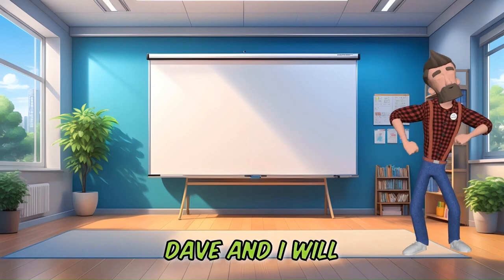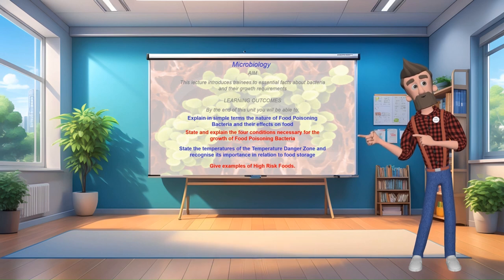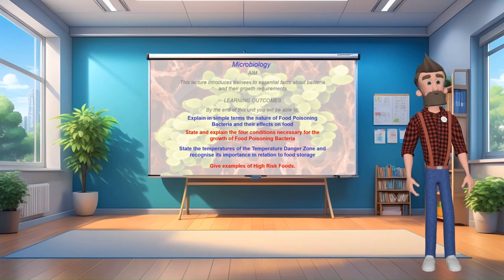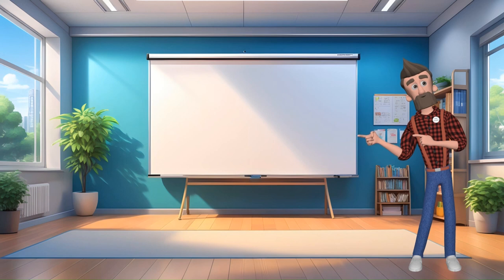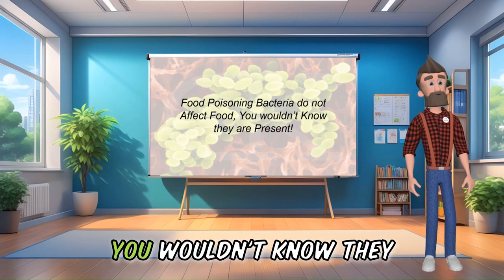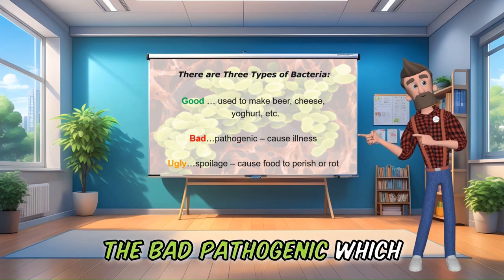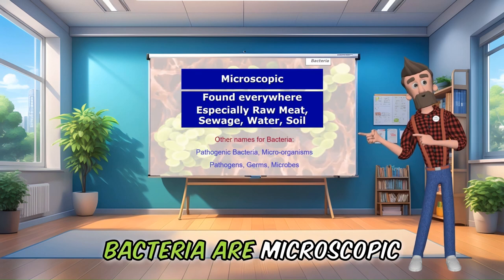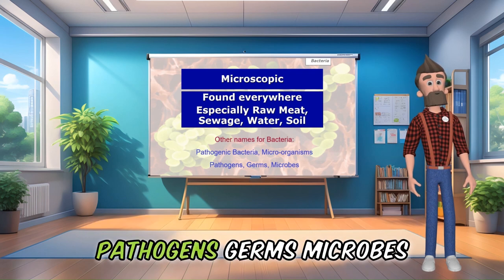Level 2 Food Safety and Hygiene for Catering Certificate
Go To:
Food-Safety-Training.net/level2
The Level 2 Food Safety and Hygiene for Catering Certificate is a qualification designed to provide individuals working in the catering industry with essential knowledge and skills related to food safety and hygiene. This certificate is typically awarded upon successful completion of a training course that covers topics such as:

Personal hygiene and behavior in the workplace
Food safety hazards and contamination
Safe food handling practices, including storage, preparation, cooking, and serving
Cleaning and disinfection procedures
HACCP (Hazard Analysis and Critical Control Points) principles
Food safety legislation and regulations
Obtaining this certificate demonstrates that an individual has a good understanding of the principles and practices necessary to maintain a safe and hygienic environment when handling food in a catering setting. It is often a requirement for employment in the food service industry and may be necessary for regulatory compliance depending on the jurisdiction.
Go To:
Food-Safety-Training.net/level2